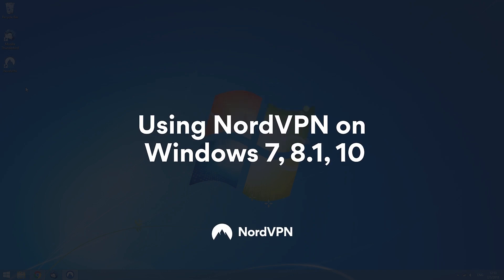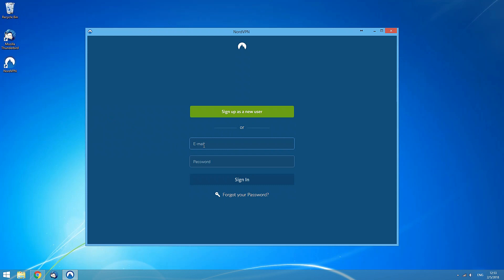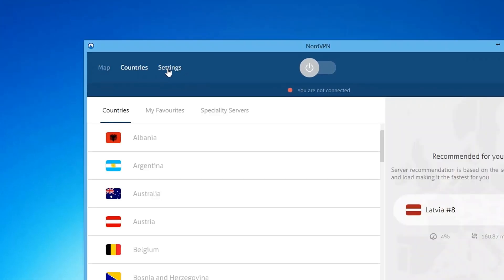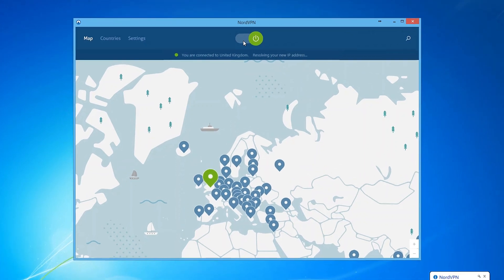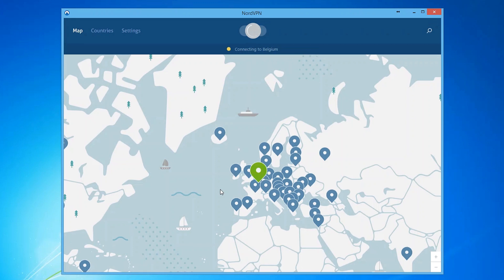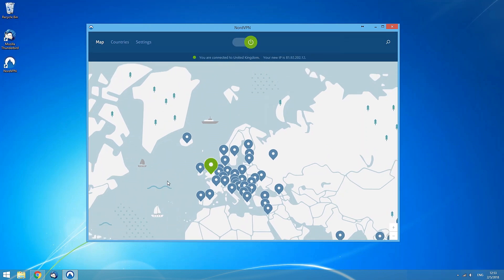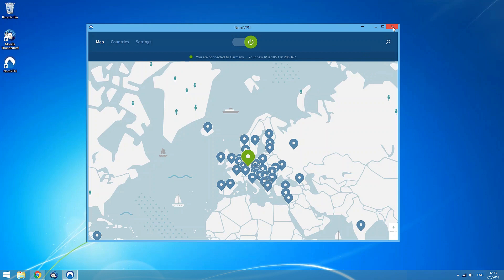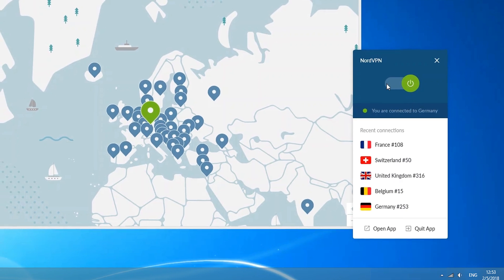How To Set Up and Use NordVPN on Windows 7, 8.1, 10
It's easy to protect your privacy and be safe online! Follow this tutorial to setup and use NordVPN on Windows 7, 8.1, 10

Let’s go through the steps of connecting to NordVPN on Windows 7 and above for the first time.

- Click on the NordVPN application logo on your desktop. When the application window opens, wait for it to load and enter your credentials.

- The main screen of the application will appear. Here you can see the map and the menu bar at the top of the window. On the left side of the menu bar, you can navigate through various parts of the application, such as map, countries and settings. At the centre, there is the Quick Connect switch, while the Search button is on the right.

- Clicking the Quick Connect button will automatically connect you to the server recommended for you. Using a complex formula that includes various server parameters, a smart Quick Connect algorithm chooses the best possible option for you at that moment.

- You can also connect to a server in a specific country by clicking on the country pin on the map.

- Once connected, the country pin on the map lights up in green, and the Quick Connect switch slides  to the right. The status label says that you are connected and shows your new IP address.

- If you stay in the Map view for a bit without connecting, the Connection wizard will appear to help you by recommending the best option according to your needs online.

- If you want to connect to a specific server, click the Search button at the top right corner of the application. In the search field, enter a country, a category or a specific server number to find what you need.

- After you successfully connect and close the application window, you can still find NordVPN running in the system tray area at the bottom right corner of your screen. It might also be in the hidden system tray area, which can be opened with the upwards arrow.

- By right-clicking the system tray icon, you will have all basic controls just a single click away: quick-connect or disconnect, see and reconnect to your recently selected servers, open or quit the application.

With NordVPN up and running, you can enjoy private and secure Internet browsing.